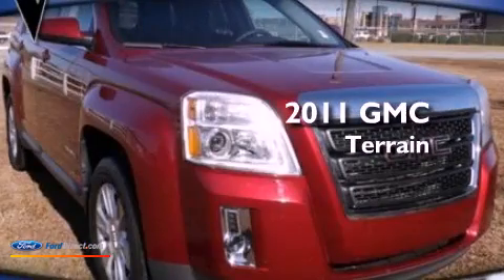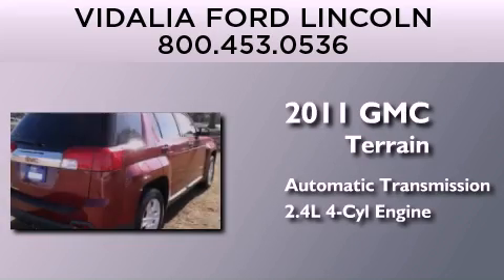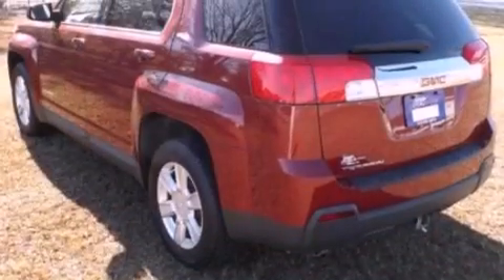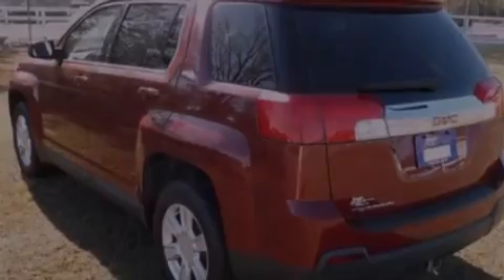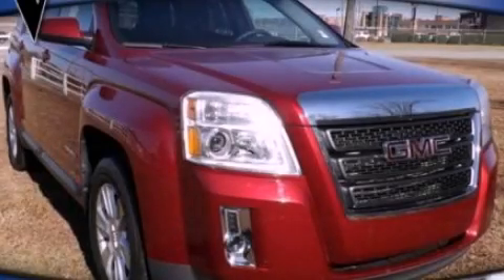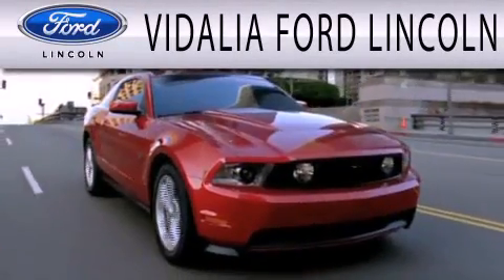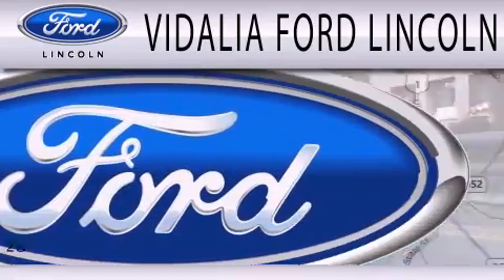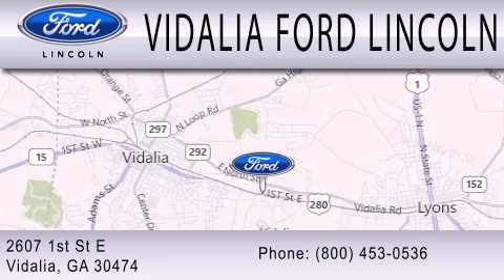2011 GMC TERRAIN Vidalia GA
Year : 2011
 Make : GMC
 Model : TERRAIN
 Engine : 2.4L I4 16V GDI DOHC
 Trans . : 6-SPEED AUTOMATIC
 Exterior : RED
 Miles : 19,909

 Stock : 12190B